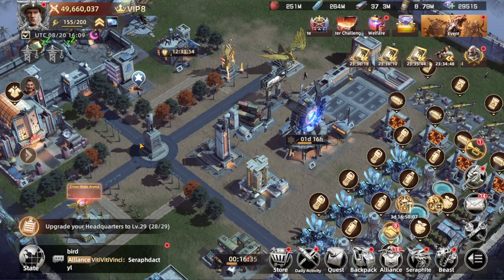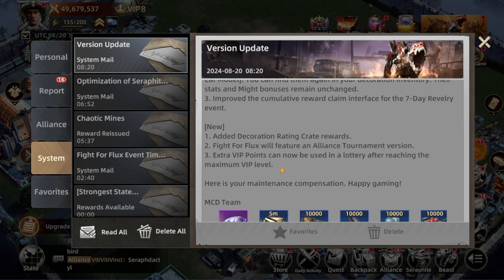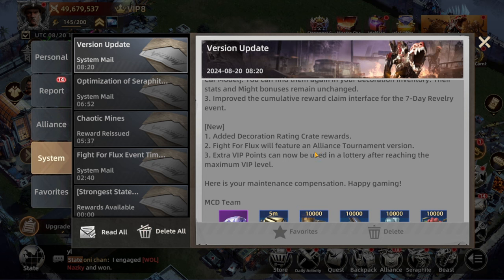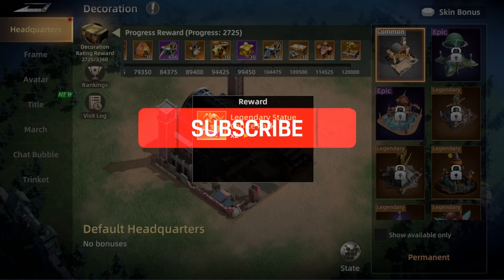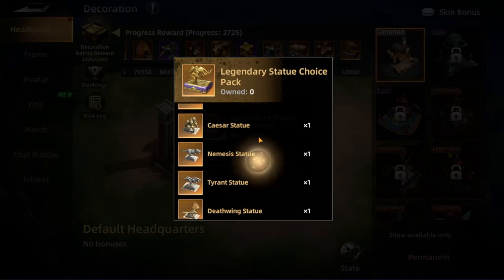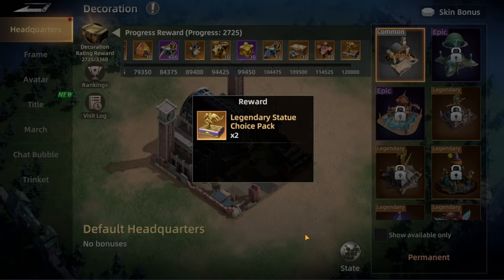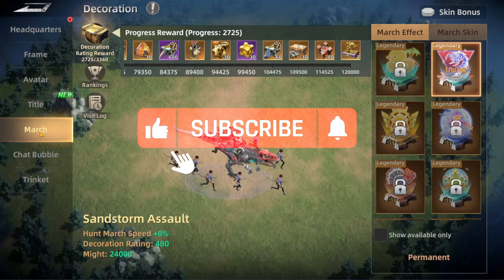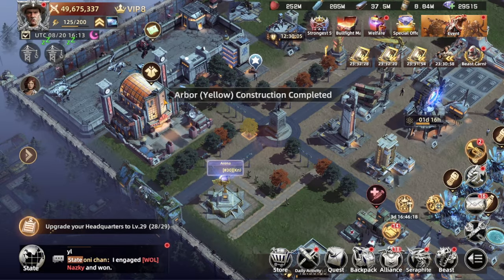Decoration now MATTER! Version Update I Mecha Domination Rampage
You'll find in this video the latest news about the game and how to get some free items in it.